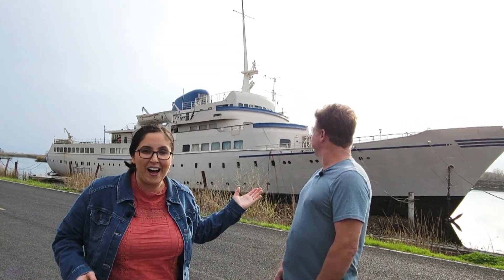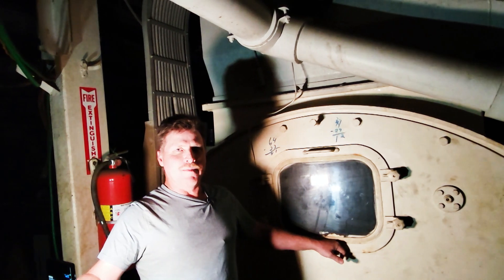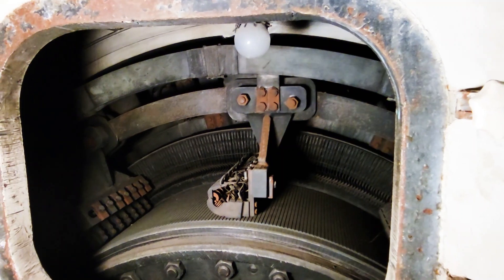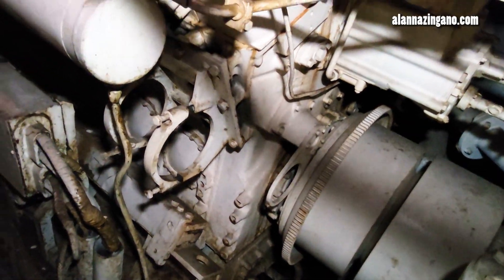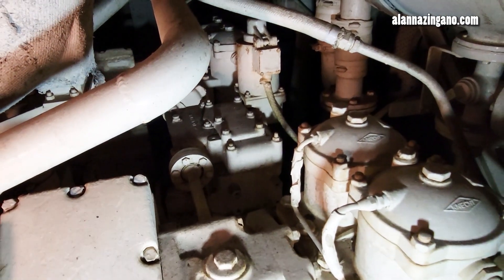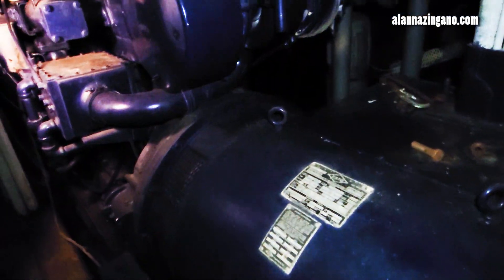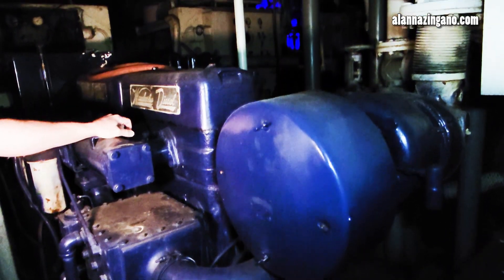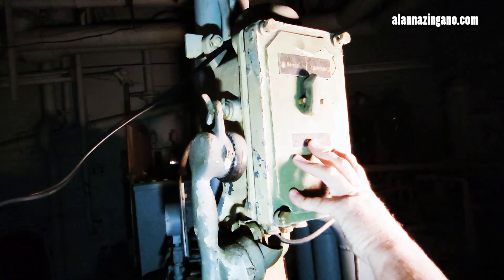FULL Engine Room Tour of Vintage Cruise Ship, Aurora, Wappen von Hamburg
Explore the full in-depth walk-through of the engine room aboard the Aurora Cruise ship! We talk a behind-the-scenes tour of a portion of the vintage cruise liners engine room. We check out the Mercedes Maybach Diesel Electric Engines, Diesel generators, control center, and more! Fun fact the control center room was used in the movie, Agent 11!
We hope you enjoy this A to Z exclusive tour as Christopher Willson doesn't show off below deck of the ship very often!

The Aurora cruise ship is a vintage liner that is undergoing an extensive restoration process. The ship's original name was the Wappen von Hamburg.

Watch our interview series with the owner of the ship Chris Willson, who is spearheading the incredible restoration of the ship! Within Season 4 of Living at Sea, we learn from Chris as he takes us around his vessel for a tour and explains the numerous ongoing projects that are required to make Aurora new again. This is Chris Willson's reality and we uncovered what it is like to be the owner of the Aurora Cruise ship. Check out the 3 episode series,  to learn from Chris, Aurora's interesting history along with the heavy task of restoring the vessel!

We hope you enjoy Season 4 of Living at Sea. This is a three-part series.

📺Catch up on episode 1, What It's Like to OWN a Cruise Ship, Living At Sea on the Aurora

📺Watch Ep. 3 here: How to Live on YOUR OWN Cruise Ship, Advice for Living At Sea from the Aurora